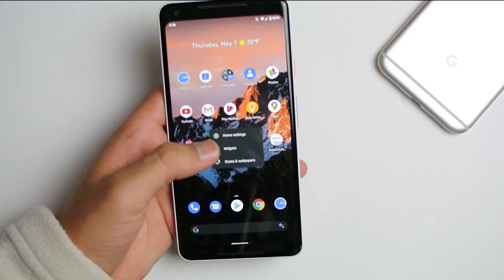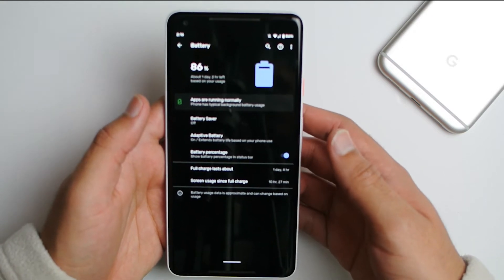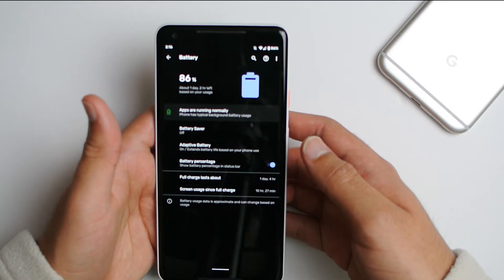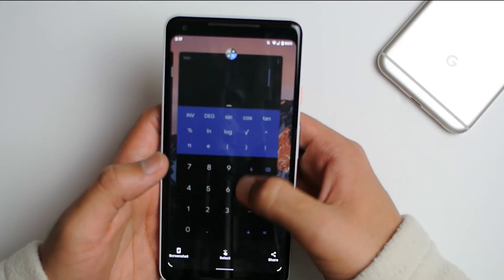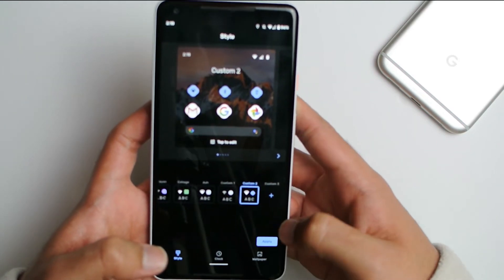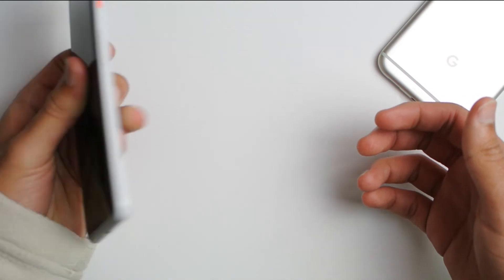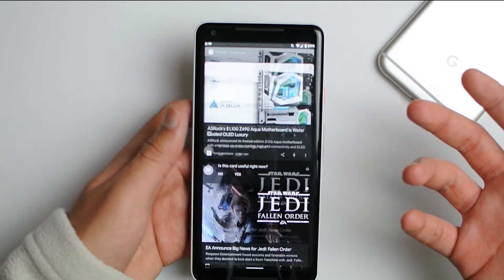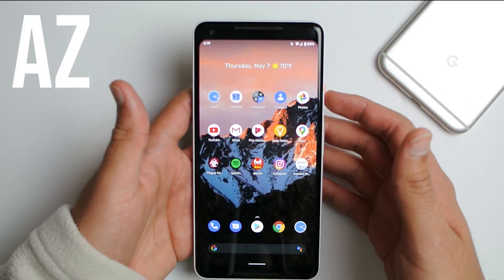DO NOT UPDATE to Android 11 Developer Preview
Don't update yet! Wait for the Android 11 Beta Builds to come out first! Otherwise, your gonna be stuck in a huge headache of trying to downgrade from Android 11 developer preview! Android 11 Developer Preview is not safe to download, there are critical bugs and you should avoid this update for now, as there really aren't any new exciting features.